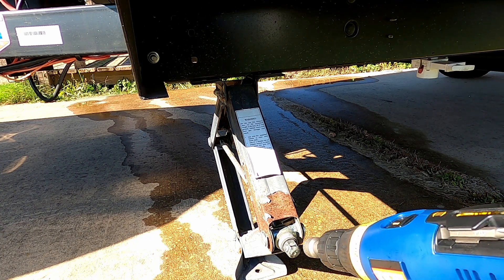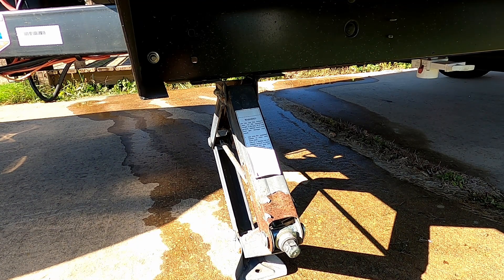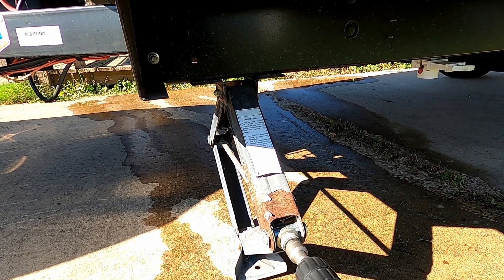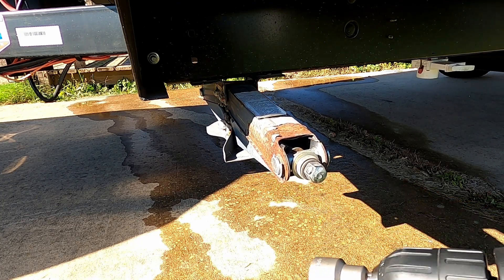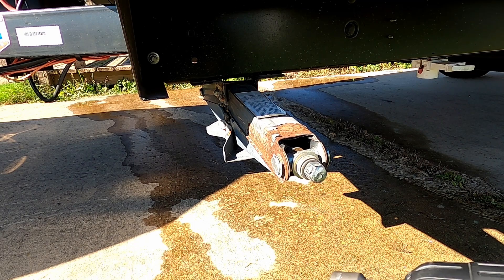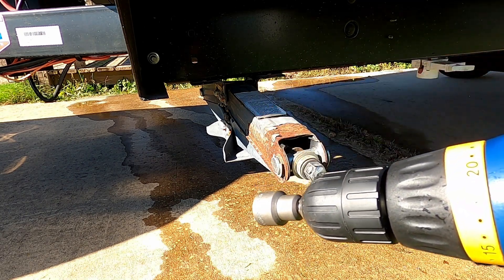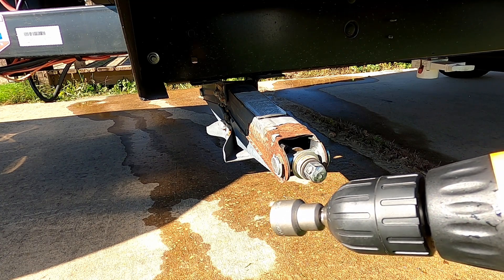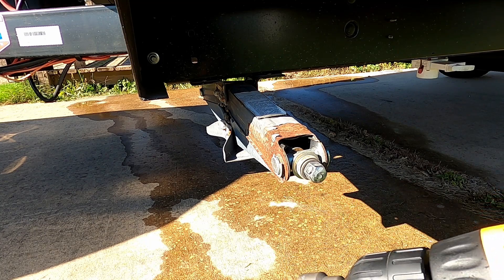Power Drill For The Win (quickly raise or lower your camper stabilizers)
See how we use a power drill to speed up the hitching process.